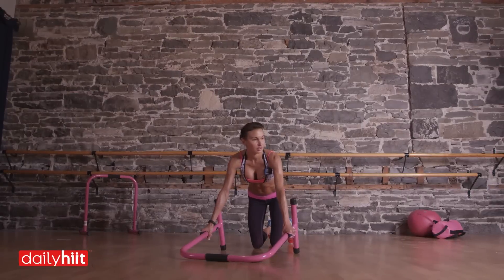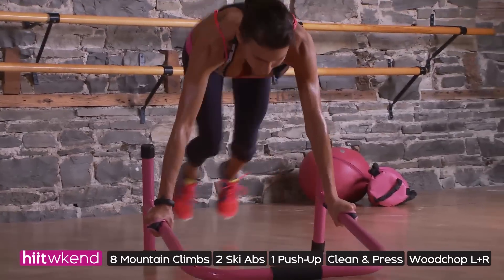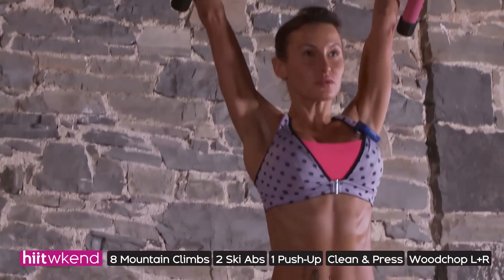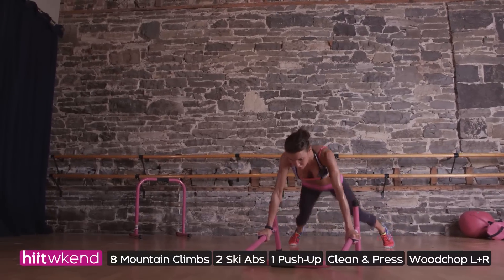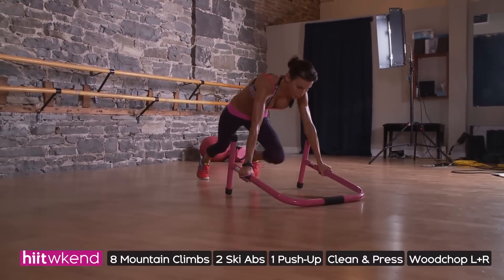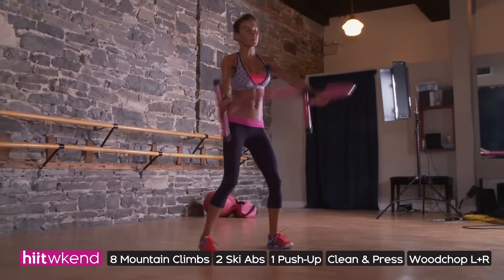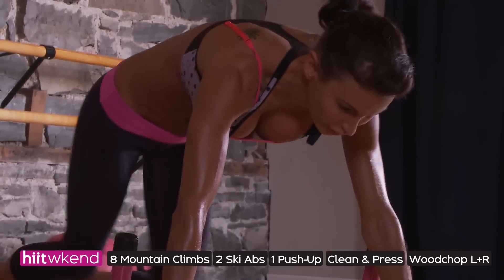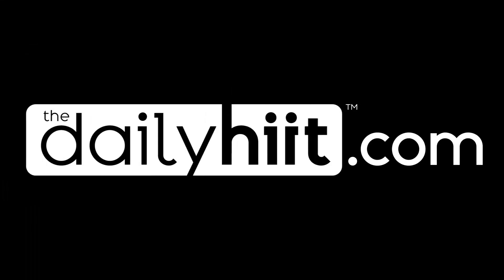Lean Tight Body - HiitWkend #4